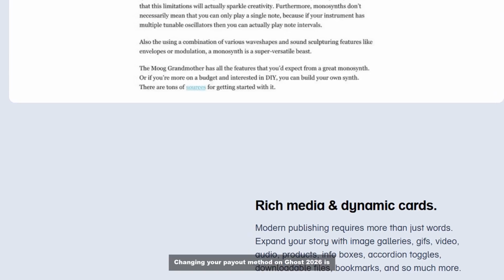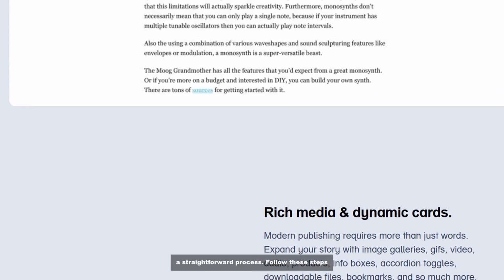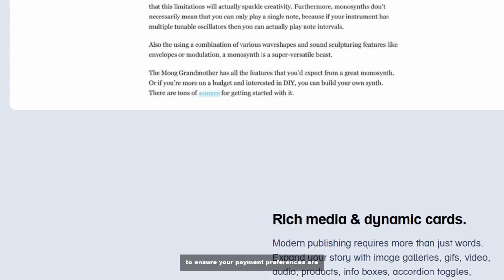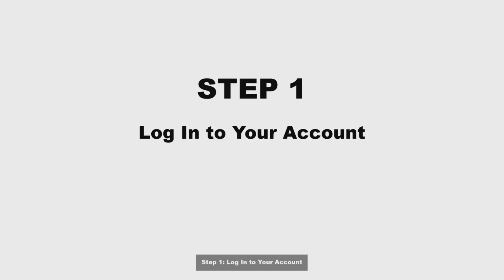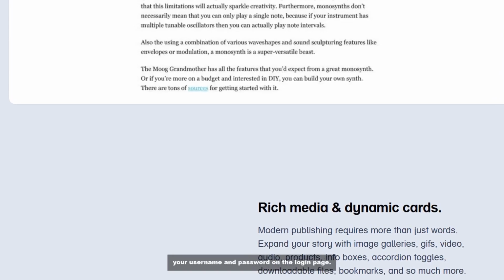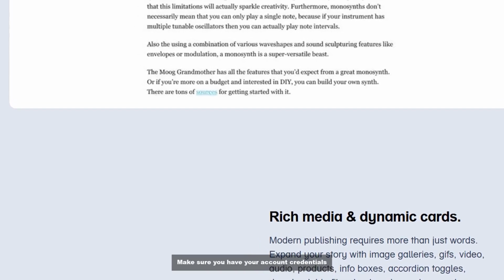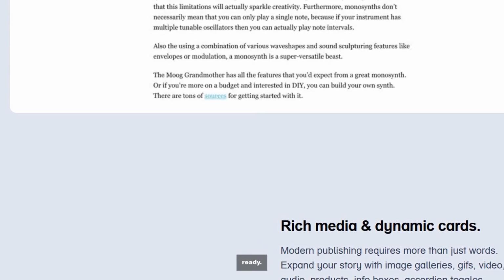How To Change Your Payout Method On Ghost 2026 (COMPLETE GUIDE)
In this video, we provide a complete guide on how to change your payout method on Ghost 2026. Learn the step-by-step process to ensure you receive your payments without any hassle.